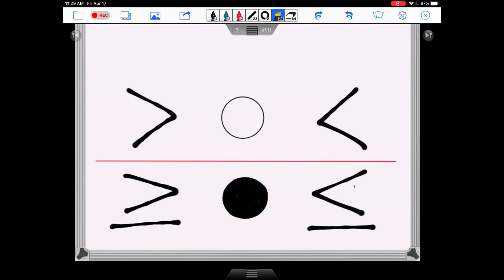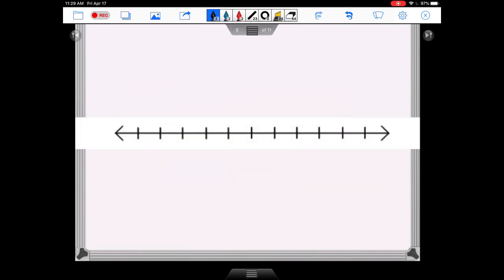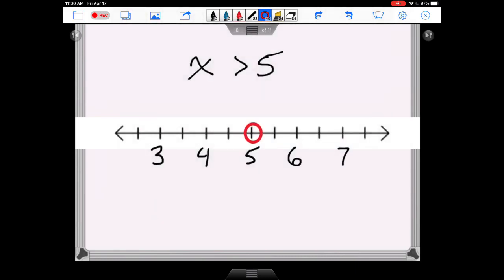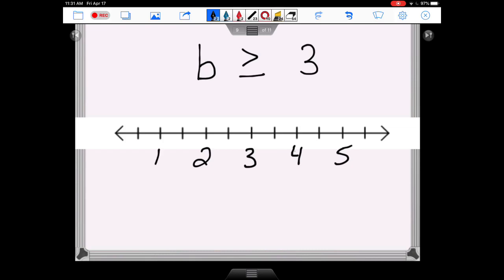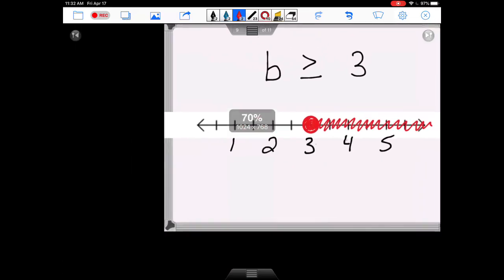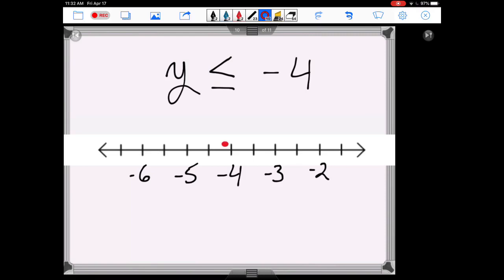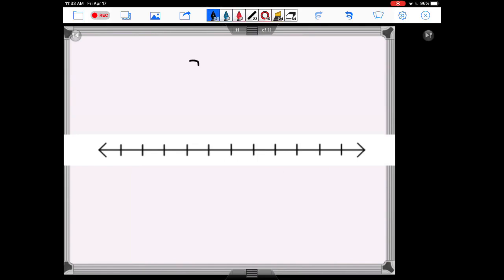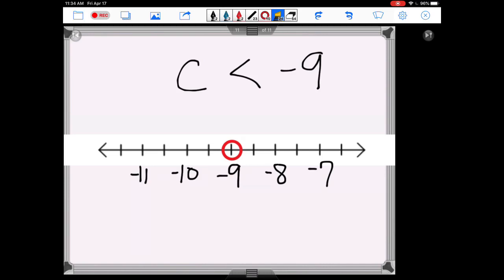Graphing Inequalities on Number Lines